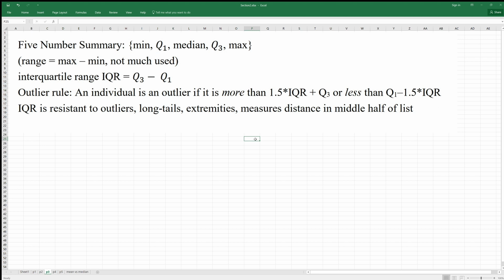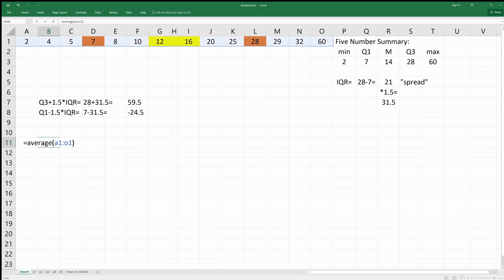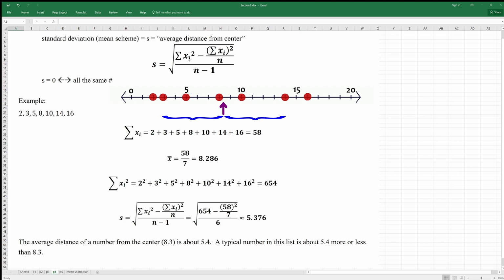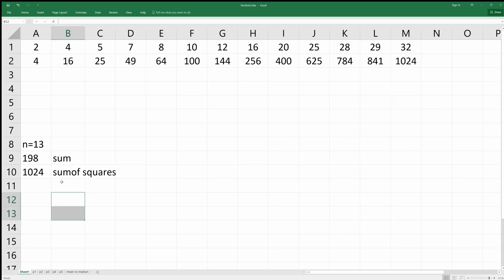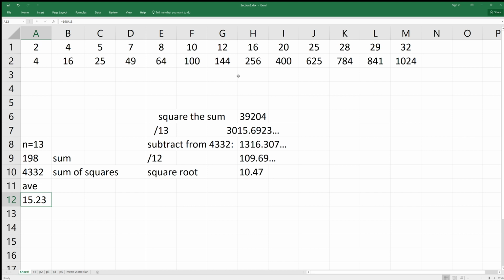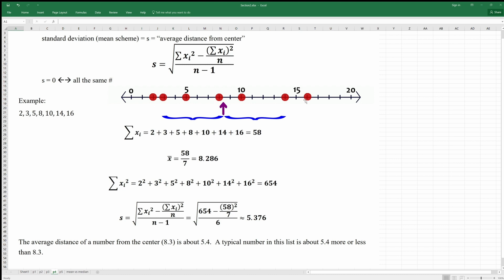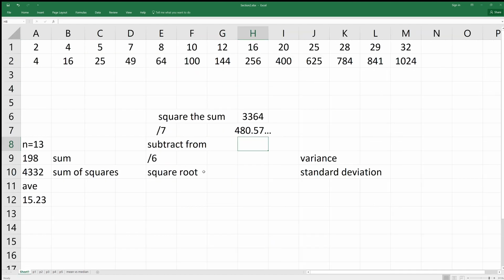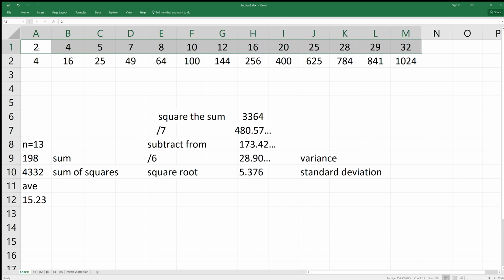section 2 part c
Standard Deviation